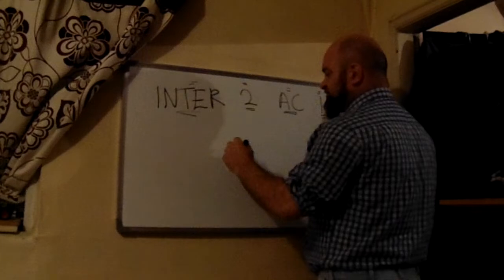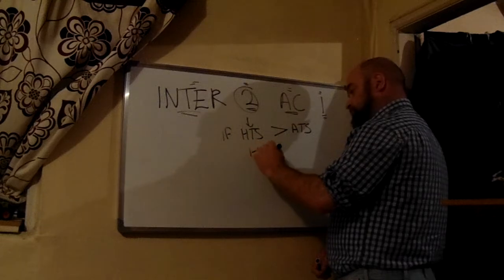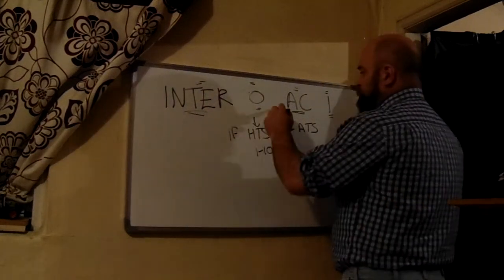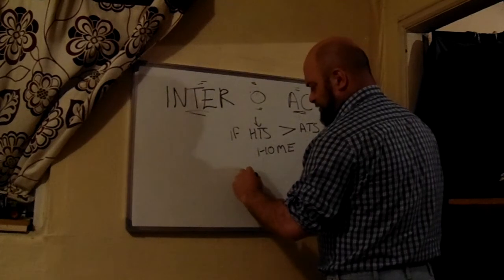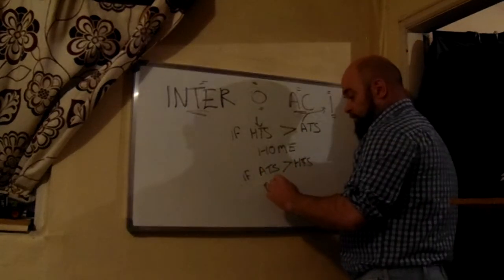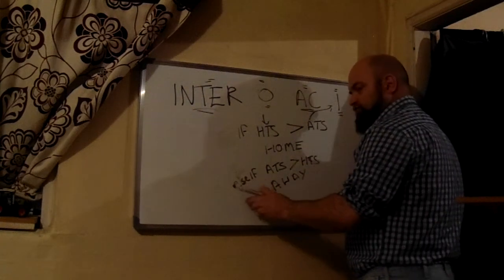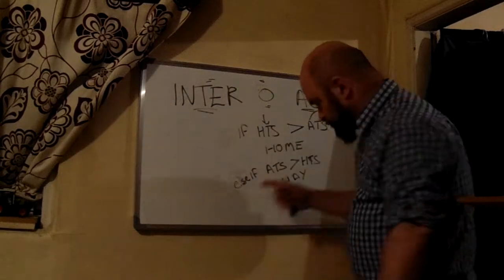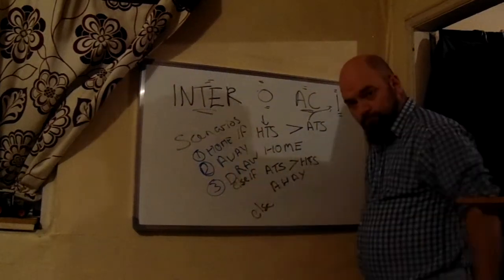If ... else if ... else in programming - Part I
Looing thro' an old camera, found a quick primer on the If ... else if .. else construct
Also this underpins the use of whiteboard to explain concept.

And hey, if I can bring in the Nerrazzurri and the beautiful game of Hurrling into it, how bad